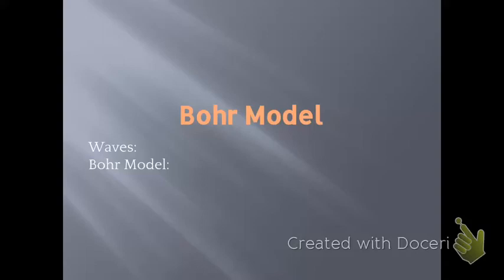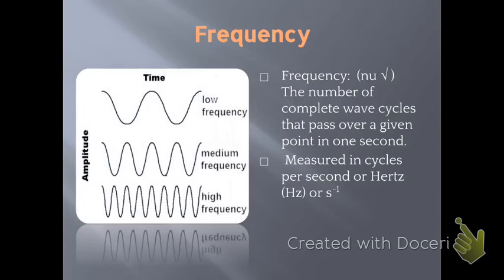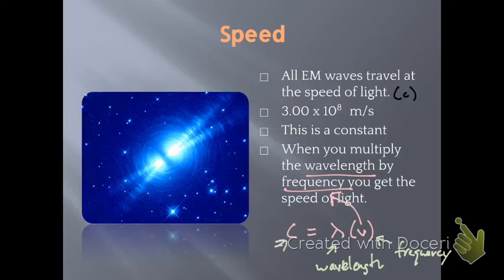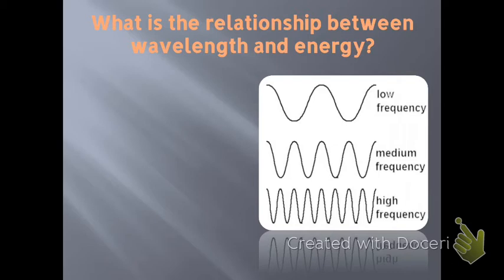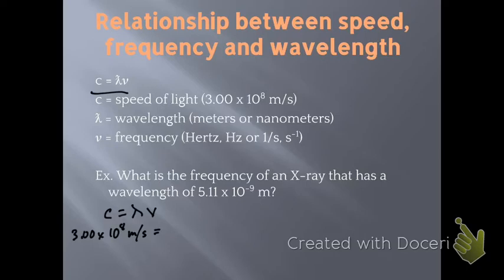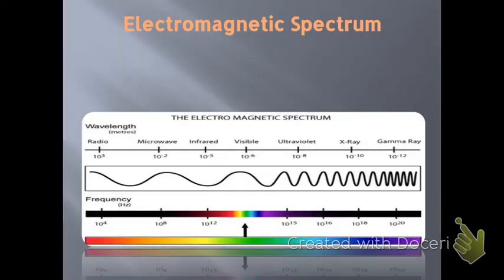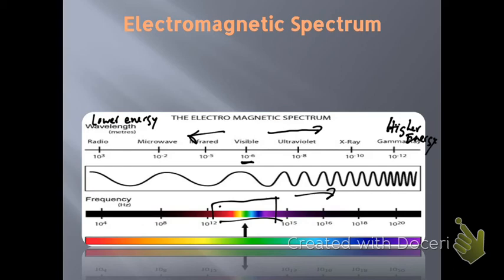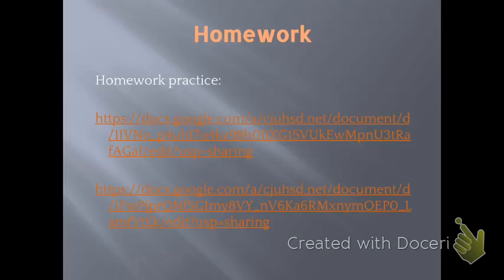Waves for Bohr Model